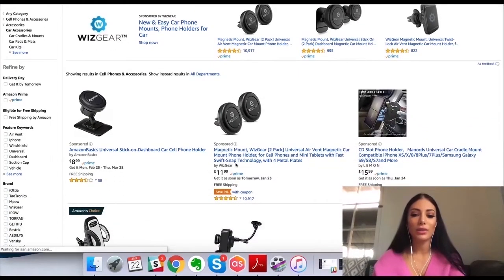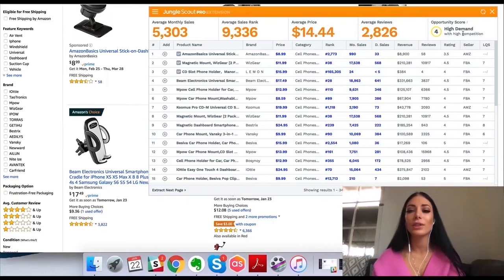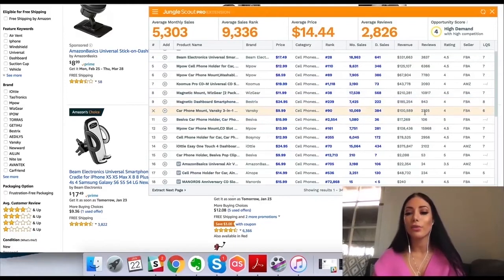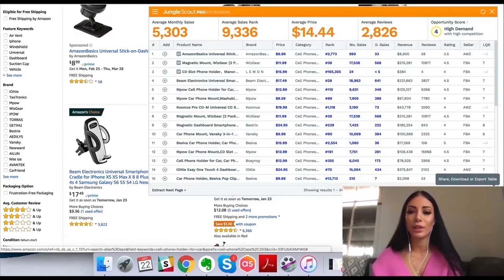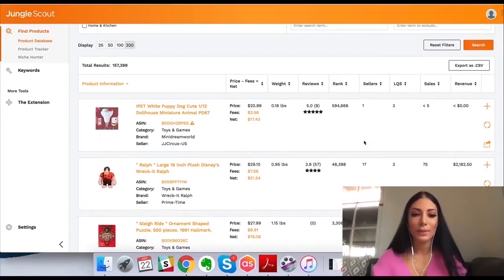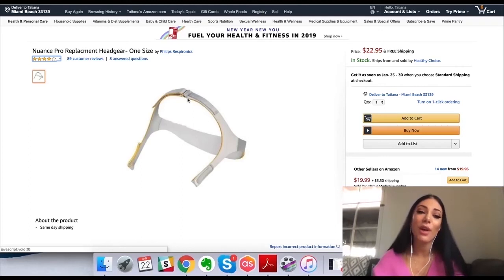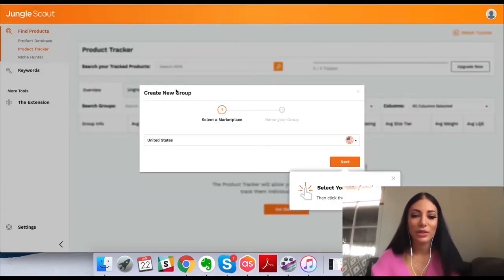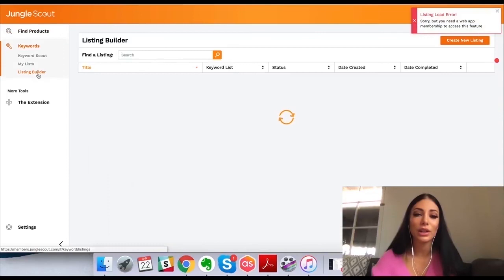🔎 MY Amazon Product Research Method With Jungle Scout [Must Watch]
🎁 Jungle scout (30% Discount Included)

So I made this jungle scout tutorial to show you how to use Jungle Scout 2021, as this will likely save you so much time and money on your Amazon fba business. amazon product research 2021 is still a great idea as Amazon fba is expected to keep grow exponentially throughout the next years.

I will show you how to use Jungle Scout in 2021, which is the best extension for amazon fba, just follow steps in the video and enjoy!!

Finding new products to sell on Amazon just got a lot easier! with jungle scout extension, the powerful product research tool available from jungle scout!